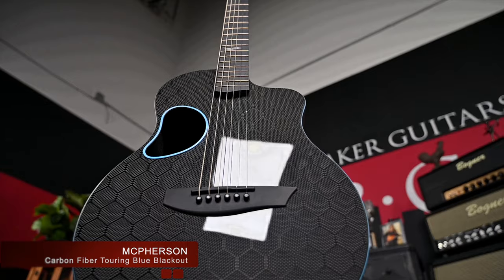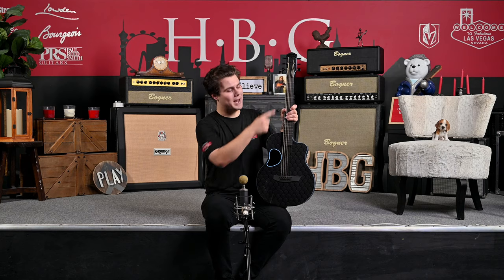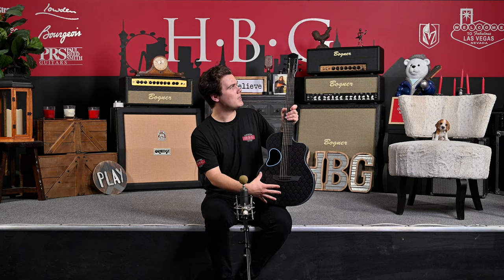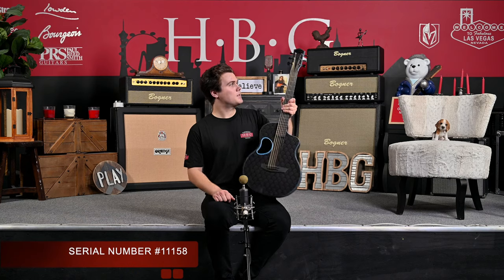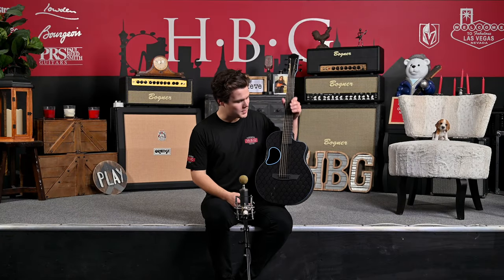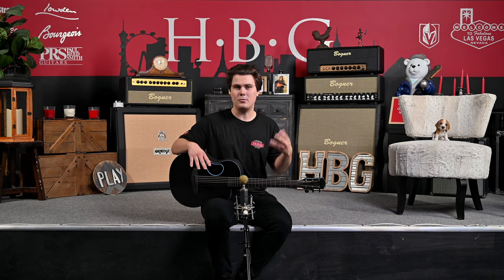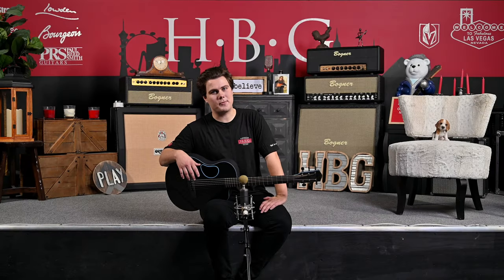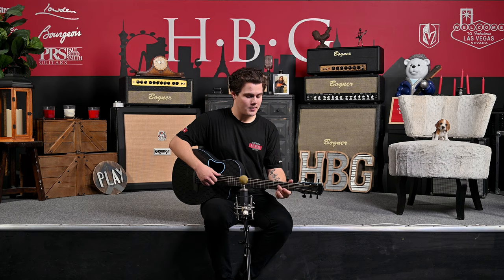McPherson Guitars - Carbon Fiber Touring BLACKOUT EDITION | 4k Video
This guitar takes the elegant and durable design of the traditional carbon fiber and adds the new "blackout design." The new edition brings the black headstock logo, gunmetal Gotoh tuners, black strap buttons, a black L.R. Baggs Element pickup, and the wave inlay on the fretboard. Best of all, you can only find them at HBG!

blackout-touring-blue-11158